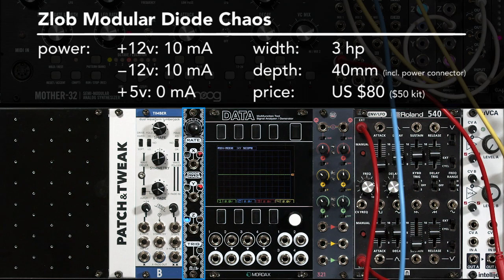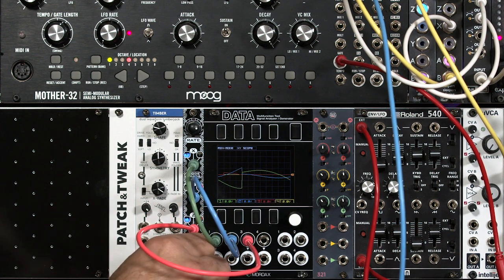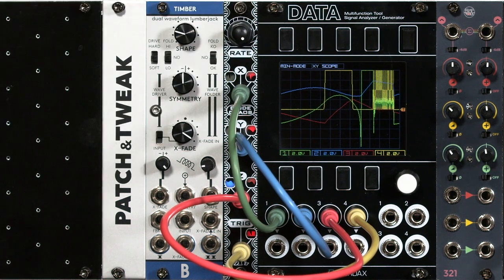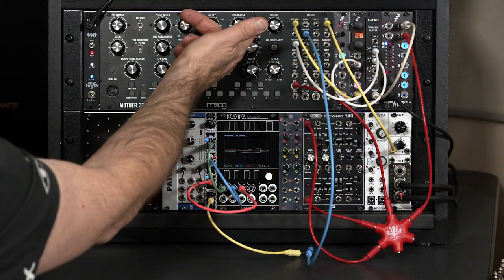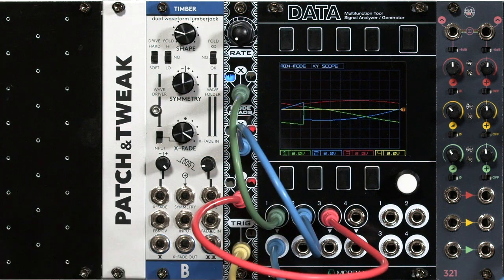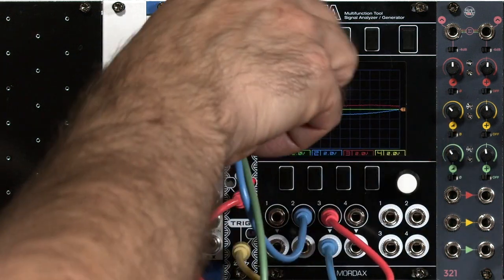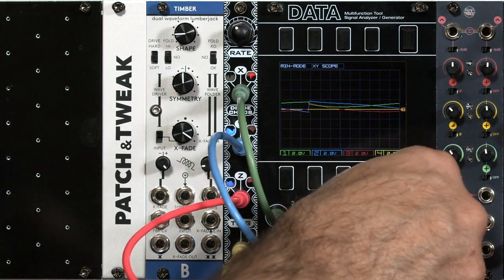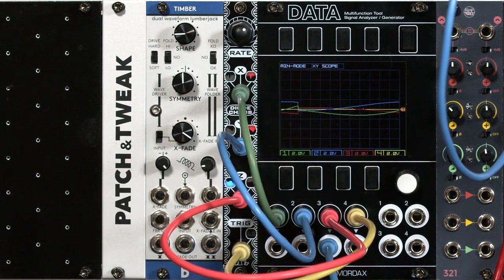Zlob Modular Diode Chaos modulation source (LMEE)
This simple, small, inexpensive module is a source of three smoothly varying semi-random control voltages plus a random trigger. This video gives an overview of its behavior.

The short version is:

• Higher Rate settings produce more Triggers over the same period of time, with a sudden increase to audio rate triggers at the clockwise extreme of the Rate control.
• The X output is the most active, providing a set of peaks like a “pinged” resonant filter at higher “Rate” settings. A train of these peaks starts with each Trigger output.
• The Y output is like a heavily slewed version of the X output, and is somewhat out of phase.
• The Z output acts like a bit like a slow attack/decay function generator, triggered by each Trigger output.
• As a result of the above, “Rate” works more like a “complexity” control, than the normal speed of an LFO.

This video, plus a second one showing how to use it as the main driver in a generative patch, are part of the Learning Modular Eurorack Expansion: Extended Edition course:

Those two videos, plus a third on how to tame the changing voltage ranges of the Diode Chaos and additional text explanations, were shared with the +5v and above Learning Modular subscribers on Patreon: